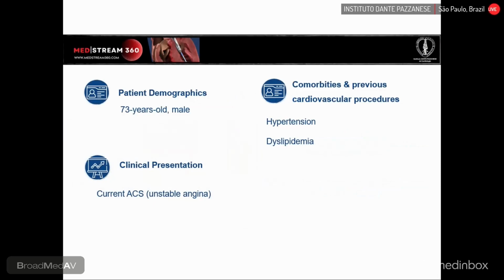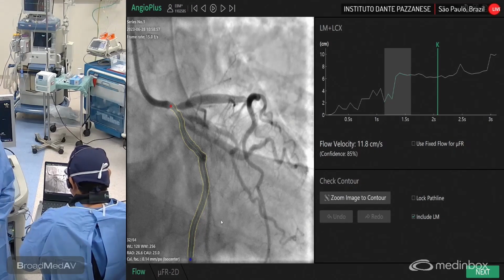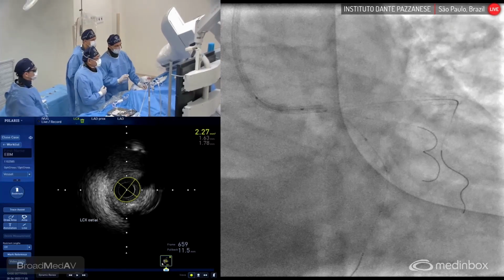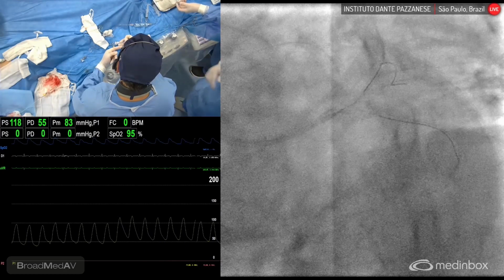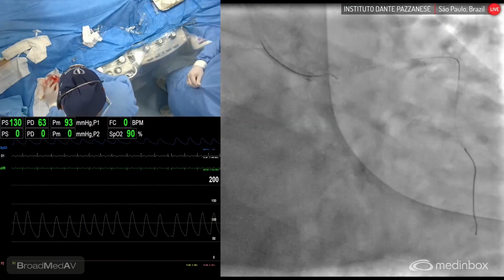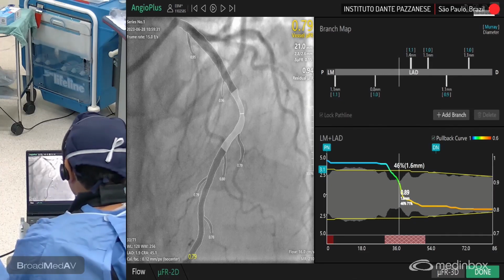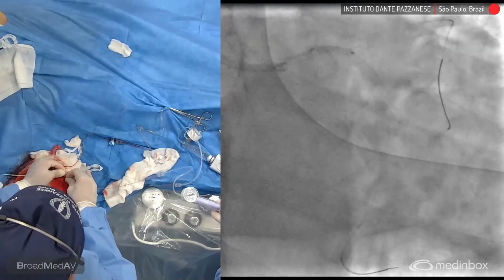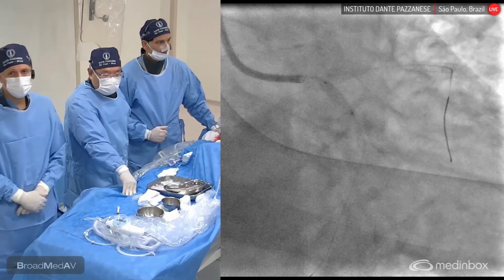Complex Multivessel PCI of LM, LAD, and LCx using IVUS and FFR